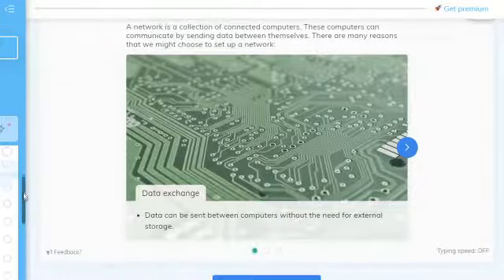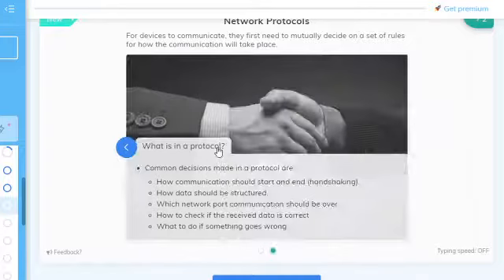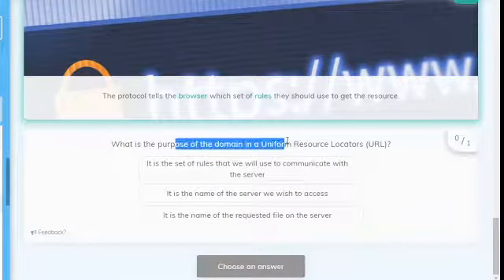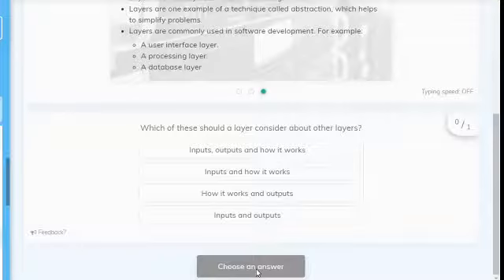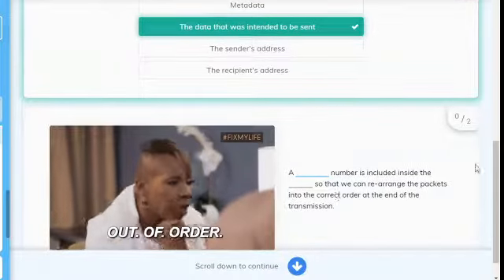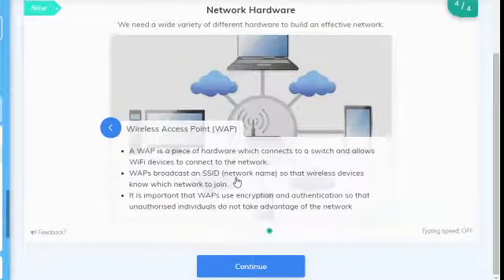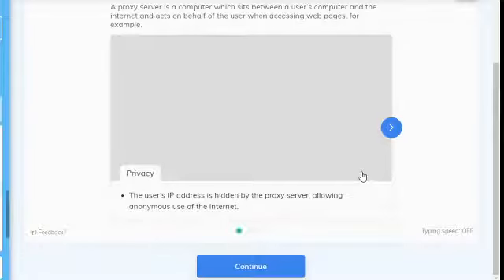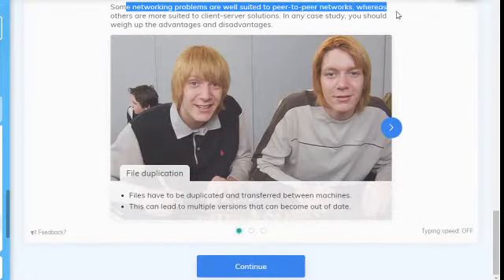Networks full topic for all exam boards! GCSE and A-Level Computing + questions!